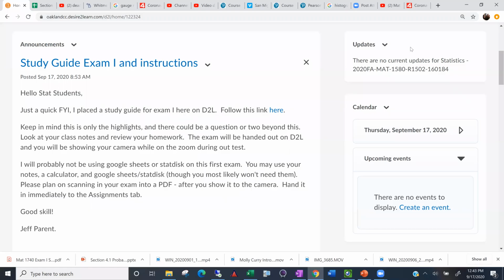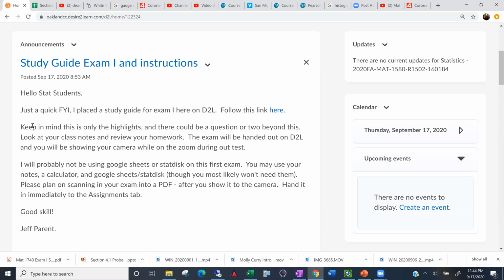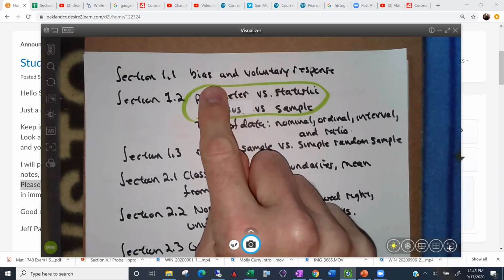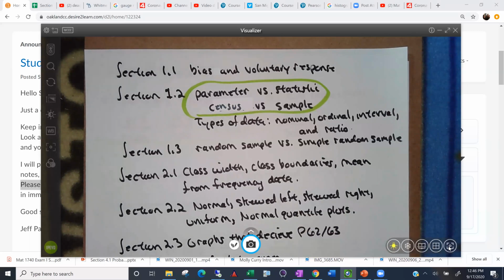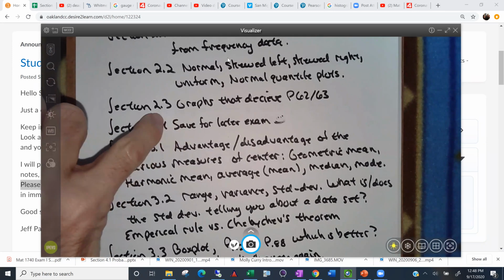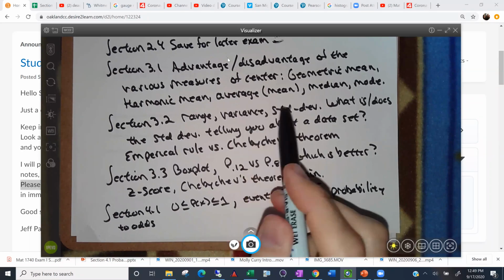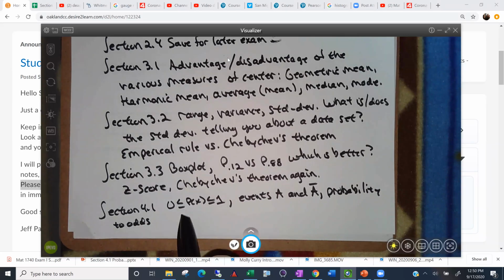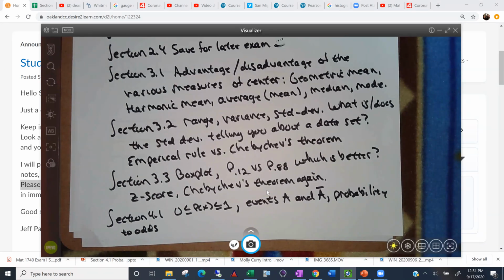Exam I Guide and Review (Fall 2020 Covid)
What to expect for the exam in terms of content and format for this covid at home exam.